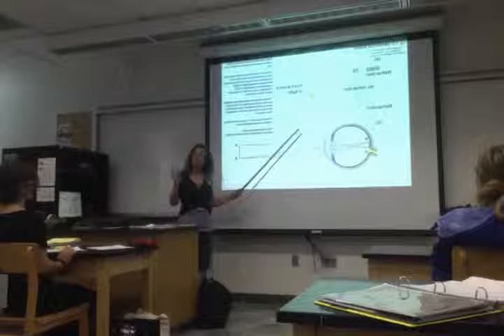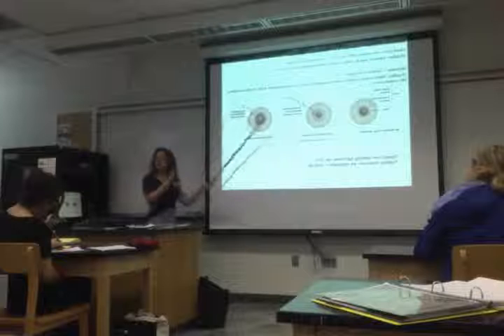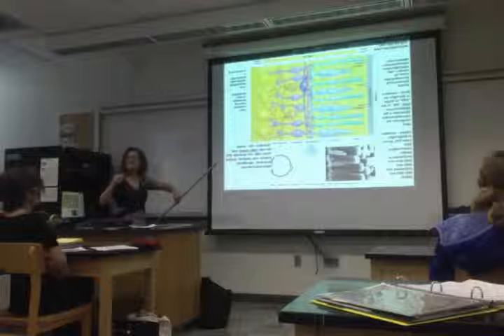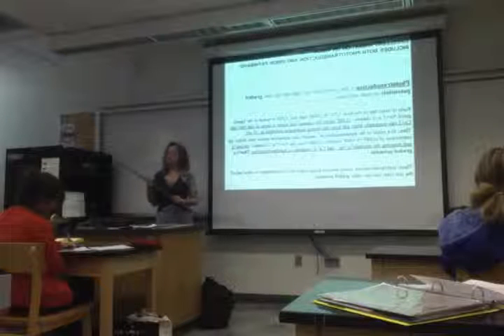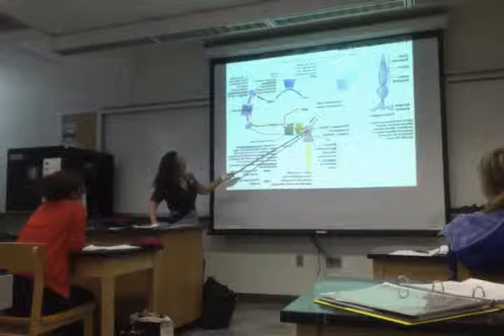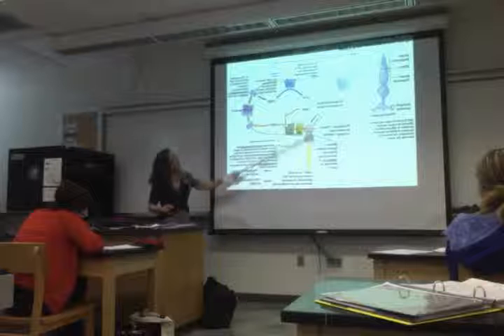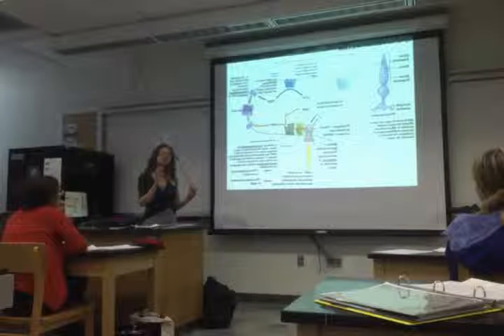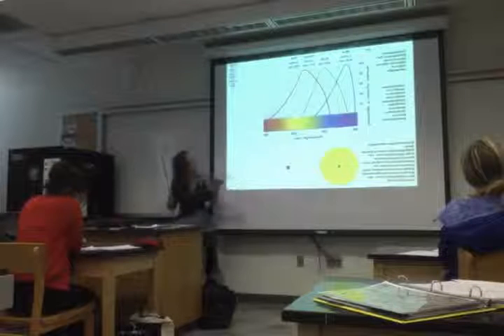Sensory Part 3 Vision